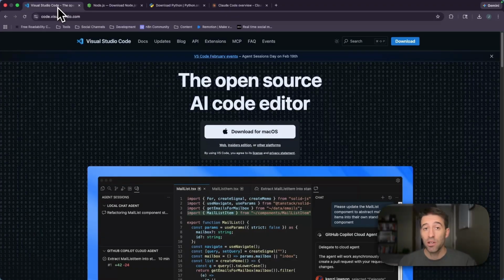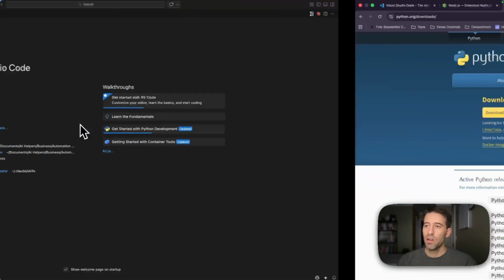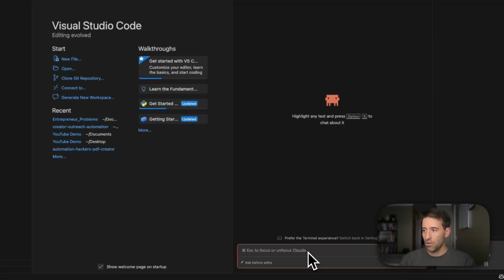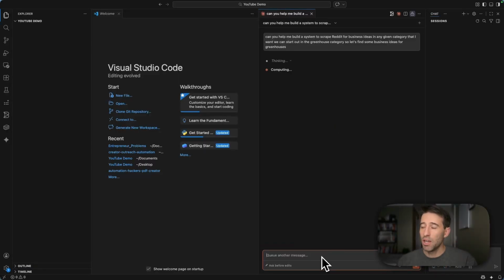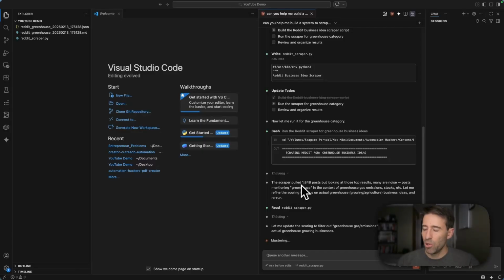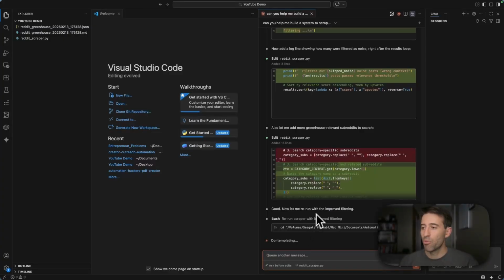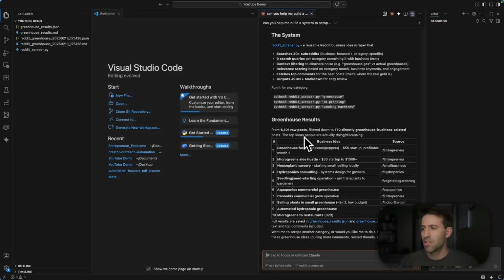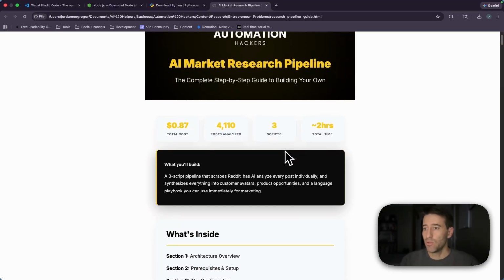Uncover Winning Business Ideas While You Sleep ( Literally )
Discover how to scrape Reddit for unlimited business ideas using Claude Code automation. This step-by-step tutorial shows you how to build a powerful Python-based Reddit scraper that finds business opportunities in any niche while you sleep, no coding experience required.

We demonstrate the complete process using the greenhouse business niche, pulling insights from over 1,800 posts and refining them down to 170 highly relevant business opportunities. Whether you're an entrepreneur looking for your next venture or a developer wanting to automate market research, this Reddit scraping automation will save you countless hours of manual research.

You'll discover how to install Visual Studio Code, Node.js, and Python, configure the Claude Code extension, and use AI-powered automation to build self-healing scripts that continuously improve their search accuracy. The best part? This system runs autonomously in the background, analyzing subreddits and identifying profitable business ideas while you focus on other tasks. Perfect for anyone interested in business automation, AI-powered research tools, or leveraging Reddit's massive community knowledge base.

TIMESTAMPS
00:00 - Introduction: Why Reddit is a Business Idea Gold Mine
00:26 - Prerequisites: Installing Visual Studio Code
00:42 - Installing Node.js and Python Requirements
00:56 - Setting Up the Claude Code Extension in VS Code
01:20 - Opening Your Project Folder in VS Code
01:29 - Creating Your First Reddit Scraper with AI
02:05 - Understanding Self-Healing Scripts and Permissions
02:31 - Analyzing Initial Results: 1,848 Posts Scraped
02:42 - Refining the Scraper for Better Business Ideas
03:05 - How Claude Code Self-Corrects and Improves Logic
03:15 - Final Results: 170 Targeted Greenhouse Business Ideas
03:23 - Expanding Your Scraper with Advanced Features
03:48 - Real-World Example: Analyzing 4,110 Posts
04:13 - Accessing the Complete Reddit Scraper Guide PDF
04:26 - Customizing Subreddits for Any Business Niche
04:47 - Downloading Resources from Automation Hackers